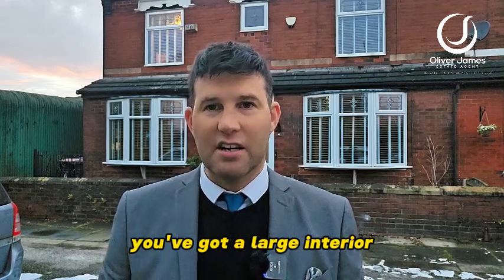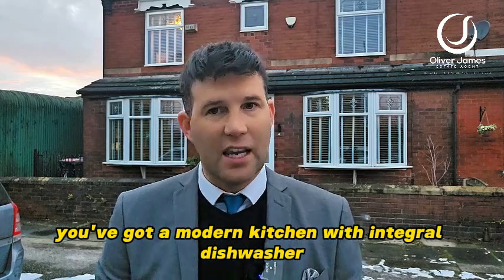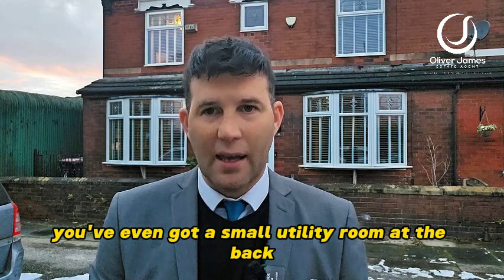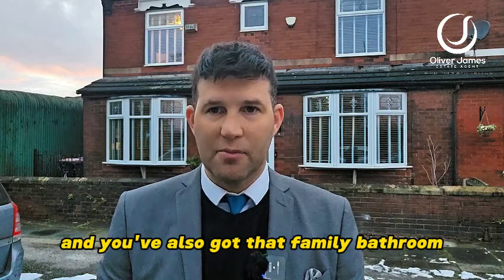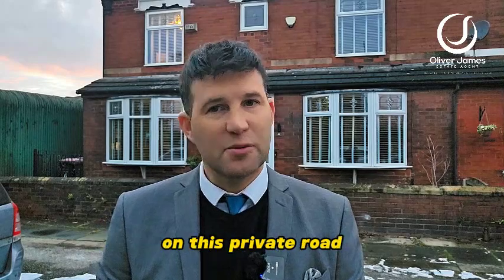Lynton Avenue, Cadishead - Stunning Decor - Paint Ideas - Home decor - Property Tour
Exquisite three-bedroom semi-detached house exemplifies sophistication and modern elegance. As you approach the property, you will be captivated by its striking double bay frontage, setting it apart from the neighbouring homes. Step inside and discover a meticulously designed interior that has been beautifully staged throughout, embodying a harmonious blend of contemporary style and traditional charm.

The ground floor boasts two welcoming reception rooms, providing ample space for gatherings with family and friends. The modern kitchen is a culinary haven, equipped with an integral dishwasher, fridge, and freezer, perfect for creating culinary masterpieces. Additionally, this stunning property features a convenient utility room, ensuring your laundry needs are met effortlessly. As you ascend the staircase, you will find three double bedrooms, each offering a serene and relaxing sanctuary. The main bedroom is a true oasis, complete with an en-suite bathroom, providing the ultimate privacy and comfort. With an abundance of space and natural light, this home is destined to fulfil all your lifestyle aspirations.

As you explore the outside space, you will be enchanted by the delightful lawn garden, providing the ideal backdrop for outdoor entertainment and relaxation. Whether it's hosting a summer barbeque or simply enjoying a morning coffee amidst the tranquillity of the surroundings, this outdoor oasis will effortlessly become an extension of your living space.

Located within close proximity to local amenities, schools, and transport links, this property offers convenience and accessibility while maintaining a sense of exclusivity and tranquillity. Additionally, this exquisite residence is offered as a freehold, providing a sense of security and peace of mind.

In summary, this three-bedroom semi-detached house exceeds expectations in every aspect. With its impeccable design, premium finishes, and generous living spaces, this property offers an unparallelled opportunity to indulge in a lifestyle of sheer luxury and comfort. Don't miss the chance to make this remarkable abode your dream home.
£210,000
Cadishead is a suburb located in Greater Manchester, England. Like any place, the benefits of living in Cadishead can vary based on individual preferences and needs. Here are some potential advantages:

Proximity to Manchester: Cadishead is close to Manchester, providing residents with access to the city's employment opportunities, cultural events, entertainment, and amenities.

Transportation: The suburb has good transportation links, making it easier for residents to commute within the region. This can be beneficial for both work and leisure activities.

Community Atmosphere: Suburban areas often offer a sense of community and a slower pace of life compared to larger urban centers. Cadishead may provide a more peaceful and family-friendly environment.

Green Spaces: Depending on the specific location within Cadishead, there may be access to parks and green spaces, providing opportunities for outdoor activities, recreation, and relaxation.

Affordability: Compared to living in the heart of a city, suburbs like Cadishead may offer more affordable housing options, making it an attractive choice for those looking for a cost-effective living arrangement.

Local Amenities: Cadishead likely has its own local amenities, such as schools, shops, and healthcare facilities, which can contribute to the convenience and quality of life for its residents.

Cultural and Historical Features: Like many areas in the UK, Cadishead may have its own cultural and historical landmarks, adding character to the community and providing opportunities for exploration.
Oliver James
4 Liverpool Road, Cadishead Manchester M44 5AF